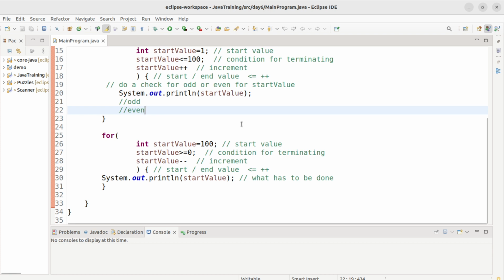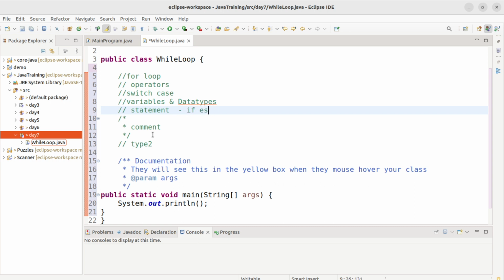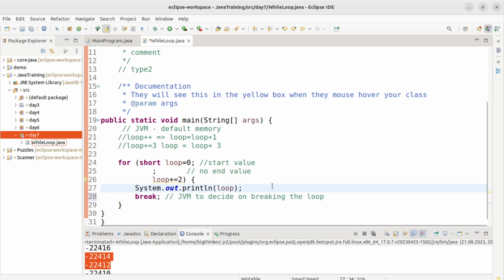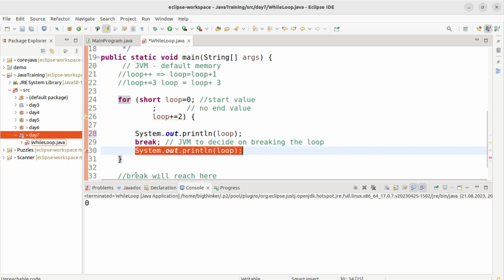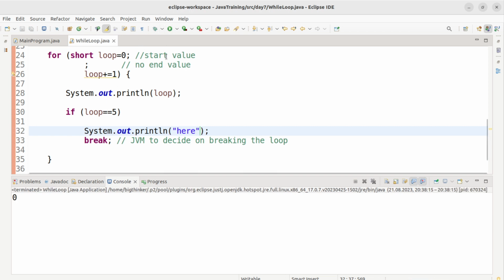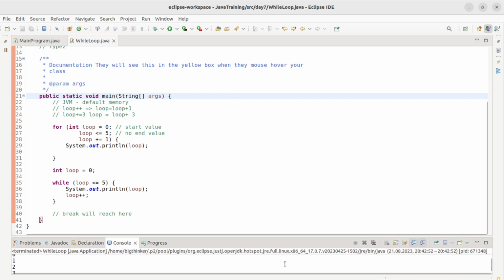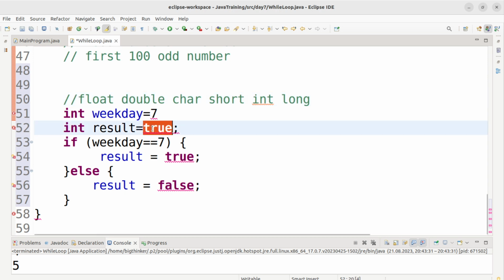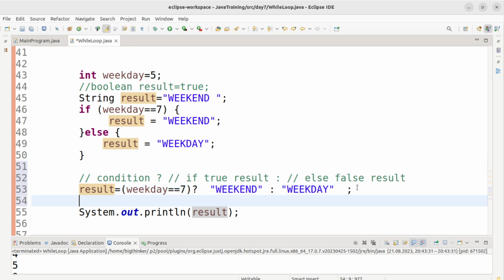Day 7 Java Journey: Unveiling the Power of While Loops and the Ternary Operator | Session Recording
Welcome to Day 7 of our comprehensive Java Programming for Beginners series! In this recorded session, we delve into the fascinating realm of control flow by focusing on the versatile "while" loop and the concise "ternary operator." Tailored to freshers, this session provides you with essential skills to craft efficient and dynamic Java code at your own pace.

What to Expect:

    In-Depth Exploration: Gain a thorough understanding of the "while" loop, its role as a conditional loop structure, and how it executes a set of actions repeatedly while a specific condition holds true.
    Decoding the Ternary Operator: Demystify the elegance of the "ternary operator," a compact tool for expressing conditional statements. Discover how it simplifies decision-making in Java programming.
    Concrete Examples: Immerse yourself in practical, real-world examples that vividly demonstrate the application of "while" loops and the "ternary operator." Build the confidence to seamlessly integrate these concepts into your coding projects.
    Coding Best Practices: Learn invaluable tips for writing clean, efficient, and readable code while exploring the intricacies of "while" loops and the "ternary operator."
    Learn on Your Schedule: With this recorded session, you have the flexibility to learn and revisit the material at a time that suits you best.
    Enhanced Grasp: Strengthen your grasp on control flow in Java programming, and amplify your problem-solving abilities through these fundamental concepts.

Whether you're laying the groundwork for your Java programming journey or seeking to enhance your existing skills, this session recording is a goldmine of insights. It equips you with the ability to create dynamic code using "while" loops and the "ternary operator." With each playback, you'll uncover new layers of wisdom and refine your coding finesse.

Who Benefits:

    Individuals with basic Java knowledge looking to expand their skill set.
    Freshers and beginners keen on mastering control flow in Java.
    Enthusiasts striving to elevate their coding proficiency and harness the potential of "while" loops and the "ternary operator."

Your path to Java programming excellence advances with this recorded session. Join us to explore the world of "while" loops and the "ternary operator" and watch your coding capabilities flourish. Your journey to becoming a skilled Java programmer begins here!